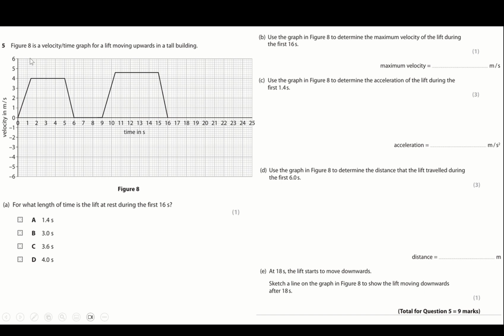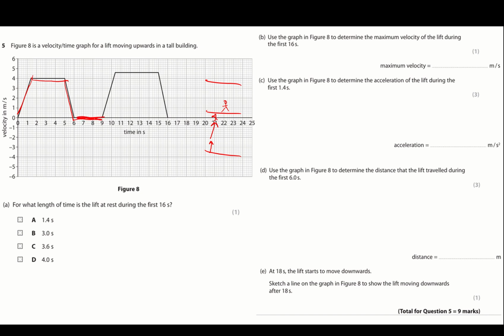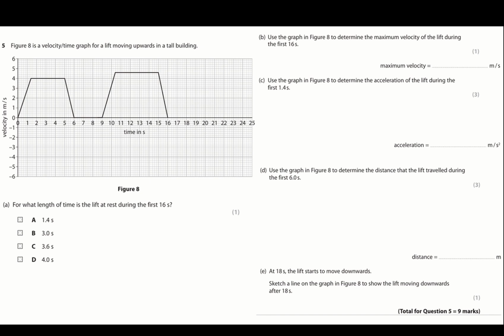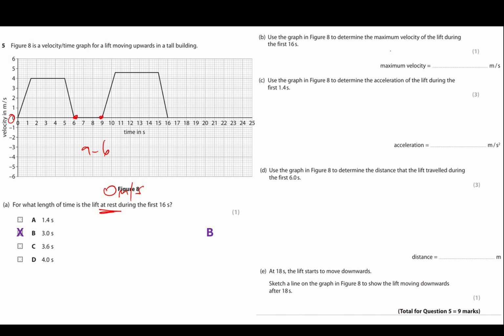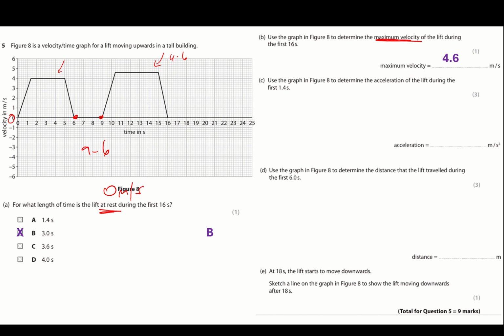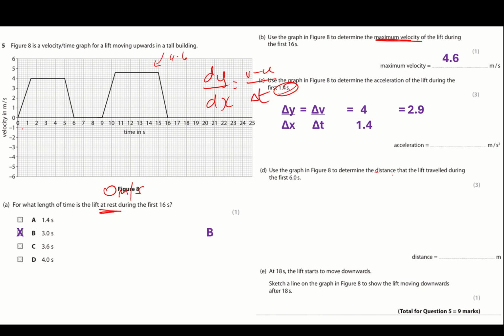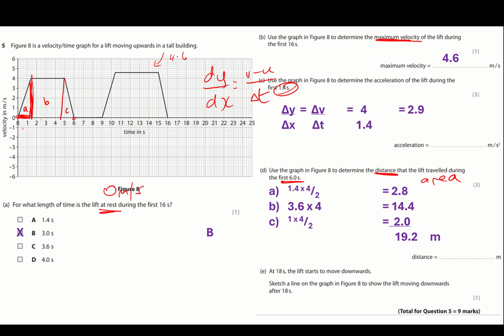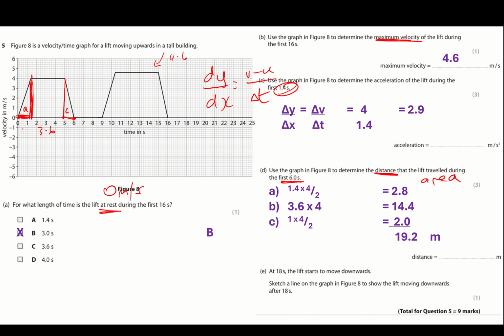Edexcel Physics 2023 Paper 1 Higher Q5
Edexcel Physics 2023 Paper 1 Higher Q5 - velocity-time graphs